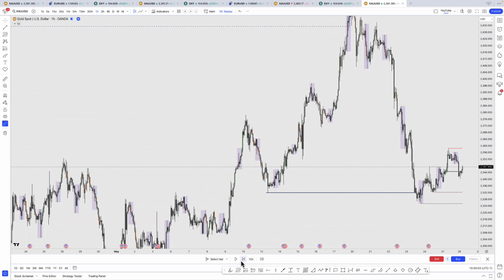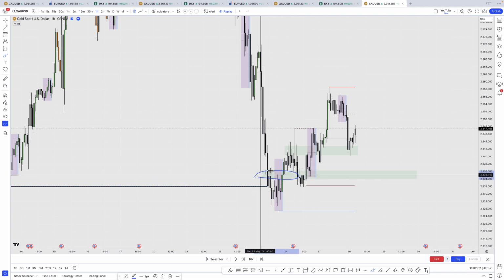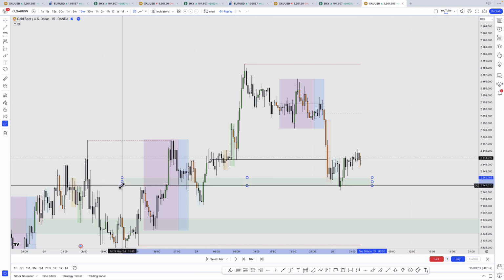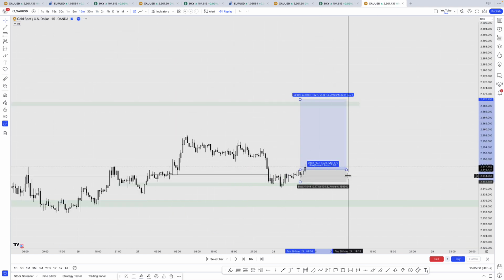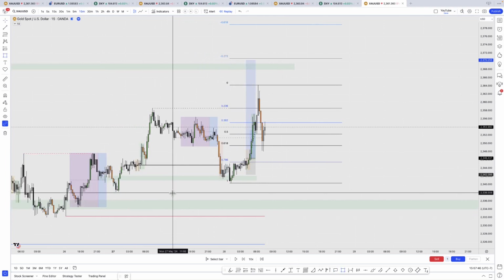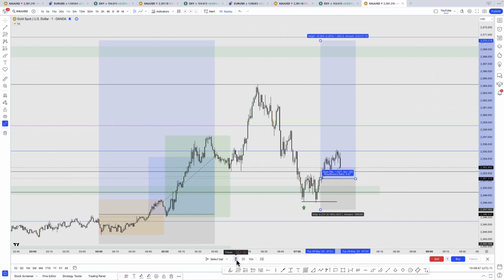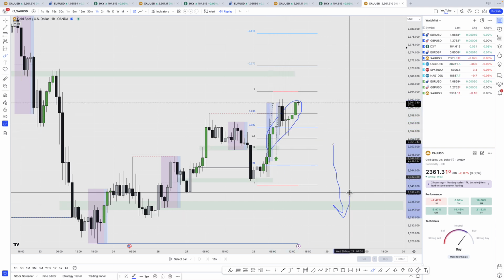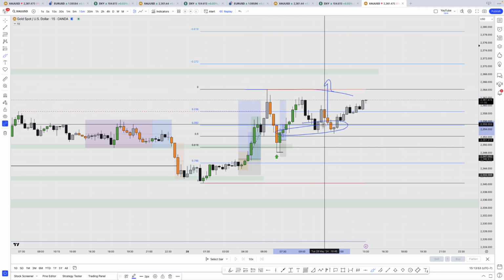Gold Trade Walkthrough: Setup to Exit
250 pips caught on GOLD today, sent out to our signals group, stay to the end to learn a few tips I use for management!